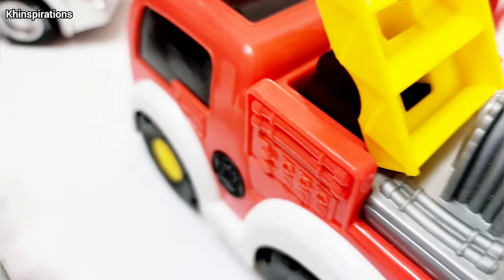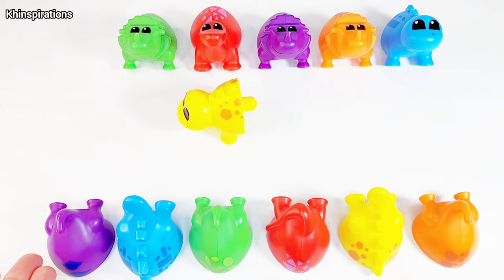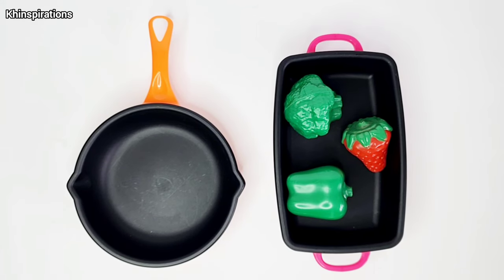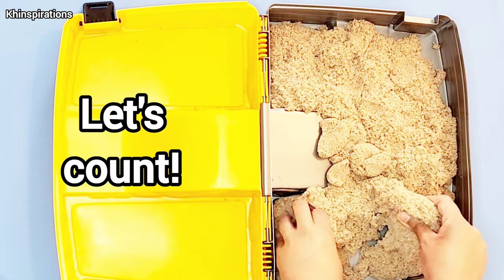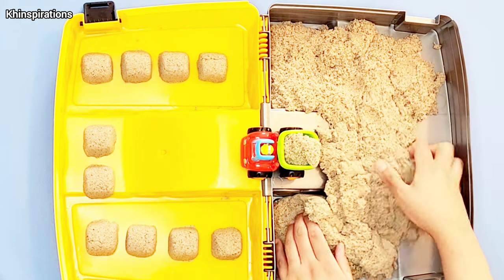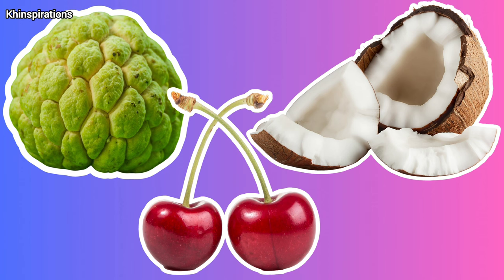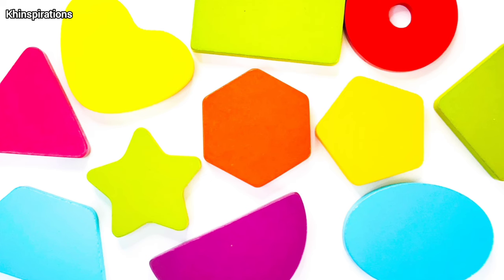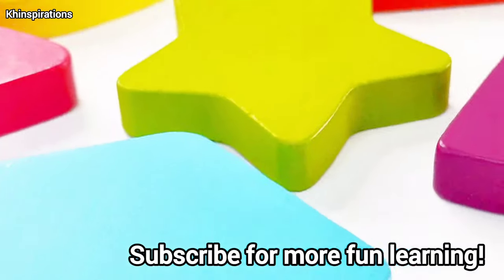Shapes and Numbers for Toddlers